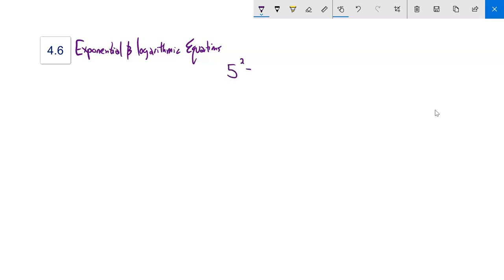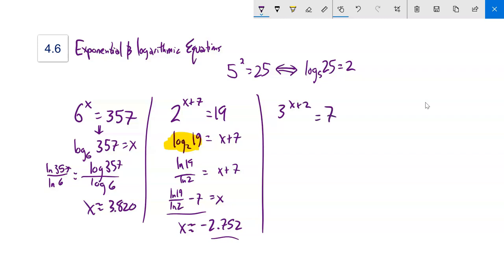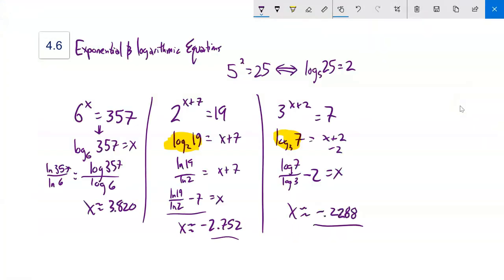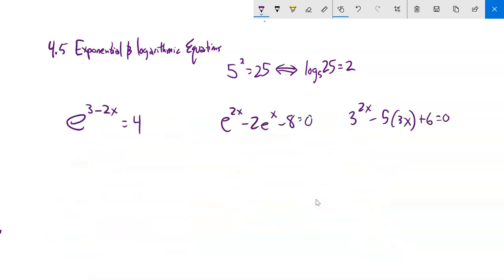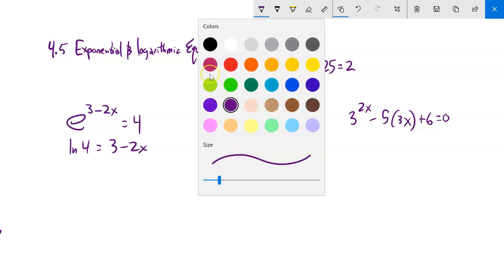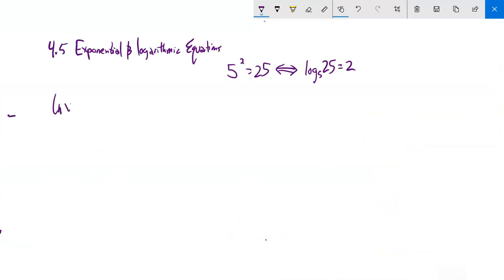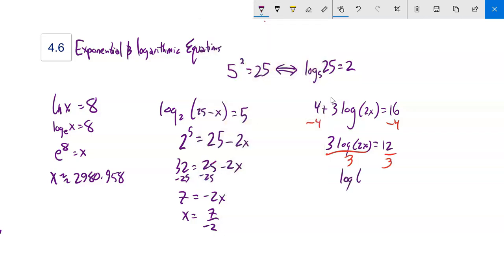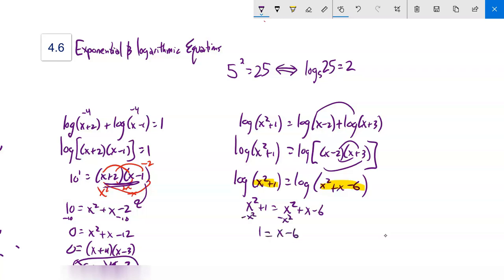m141 4 6